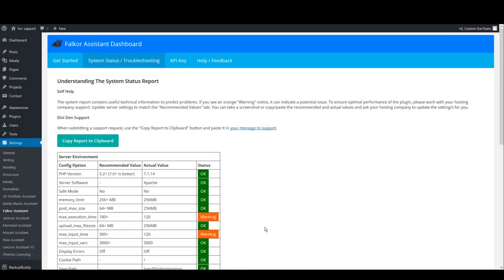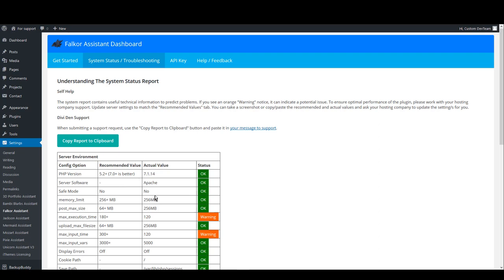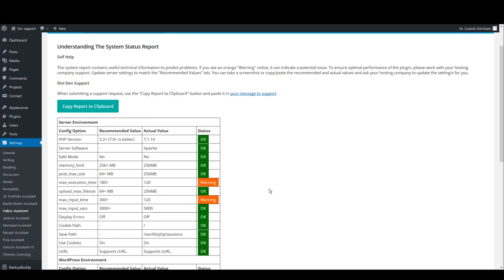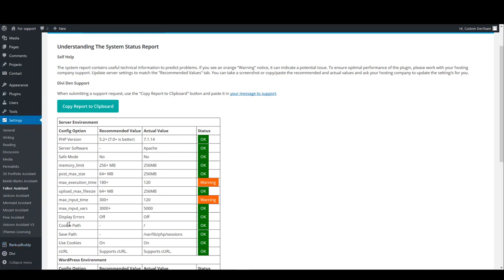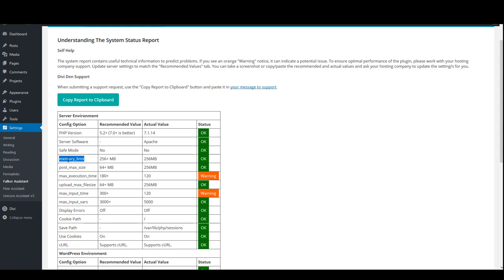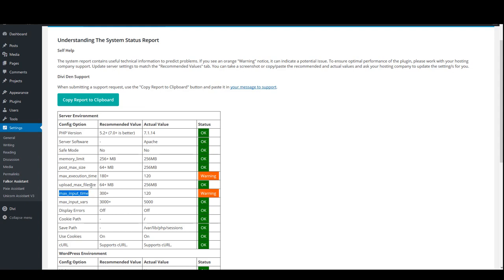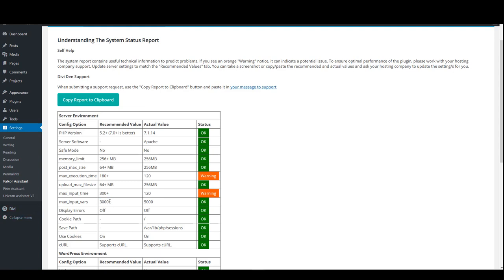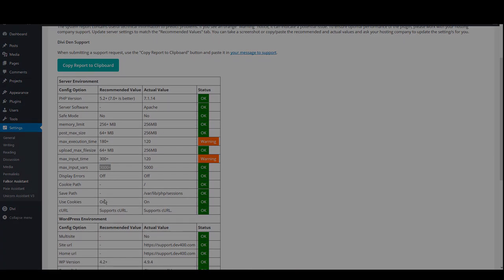How To Use System Status Report